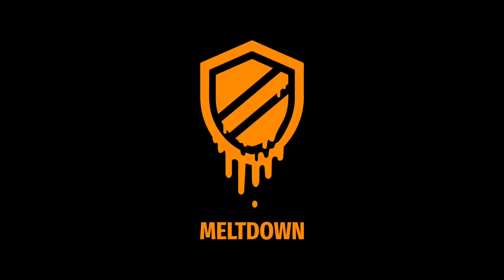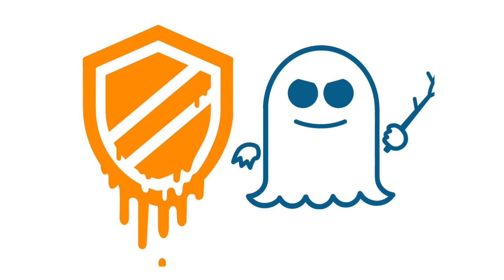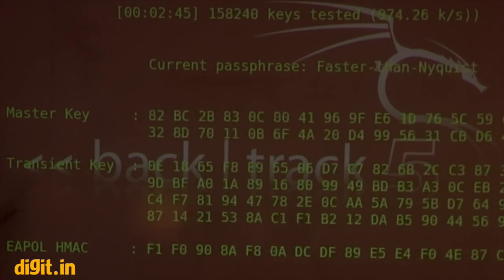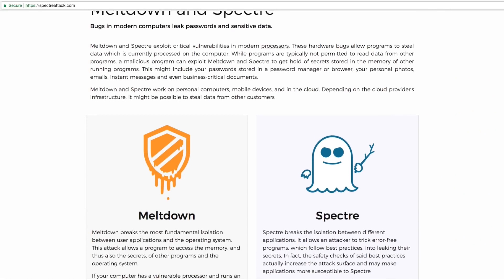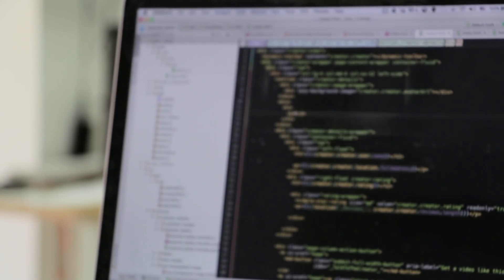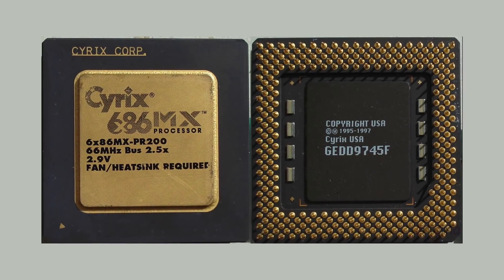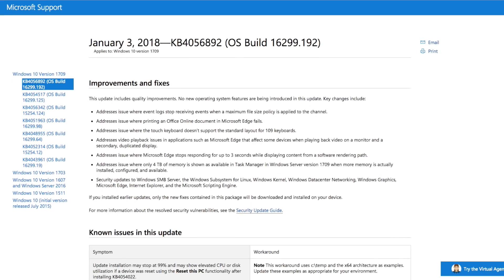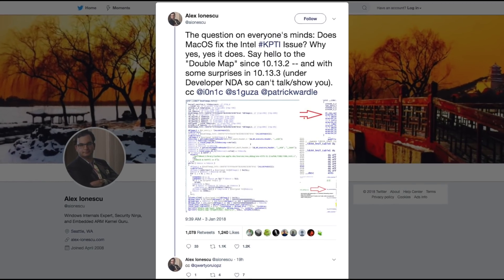Meltdown and Spectre Data Security bugs - All you need to know | Digit.in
Google's Project Zero, in collaboration with academic and industry researchers discovered the two flaws - Meltdown and Spectre. Here's how they work and how you can save yourselves from being affected.